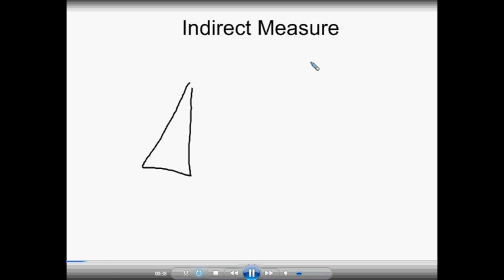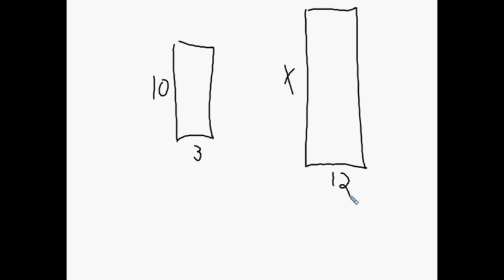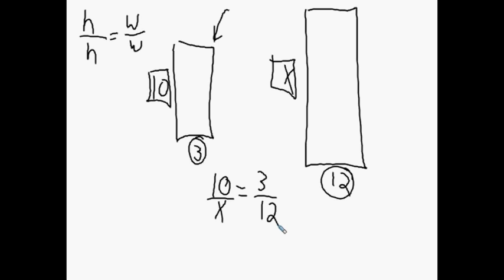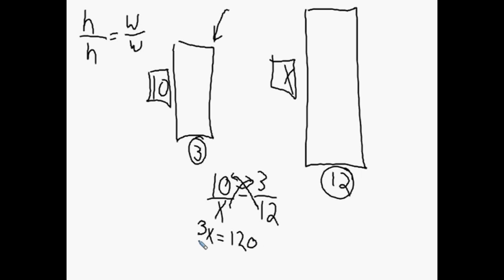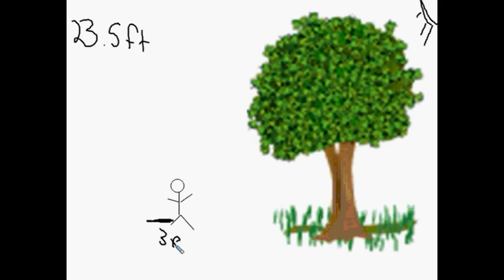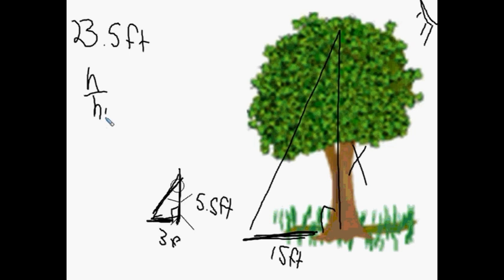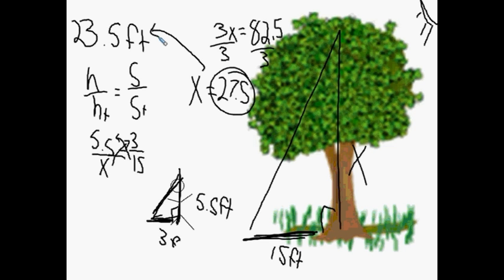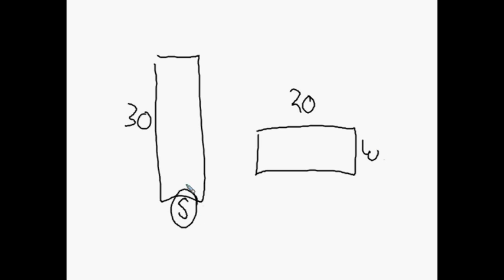11 indirect measure dub